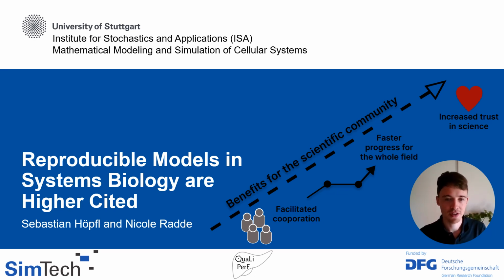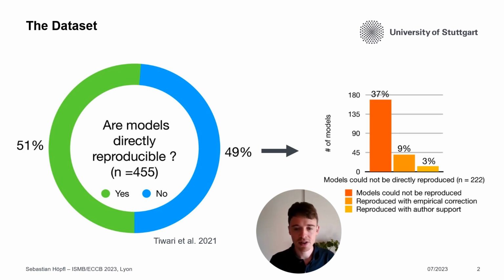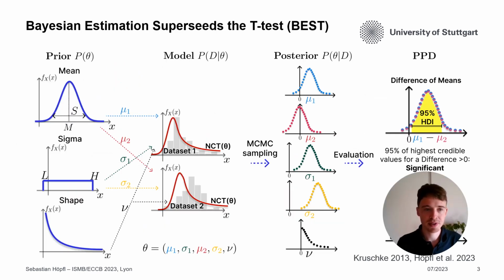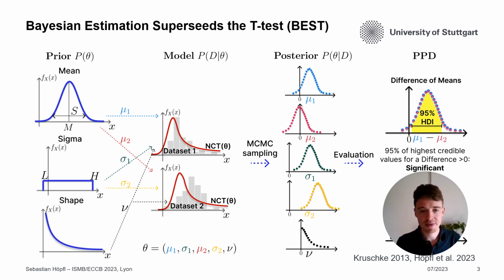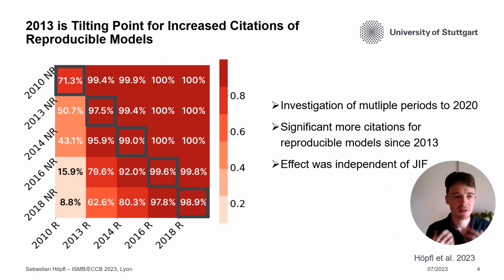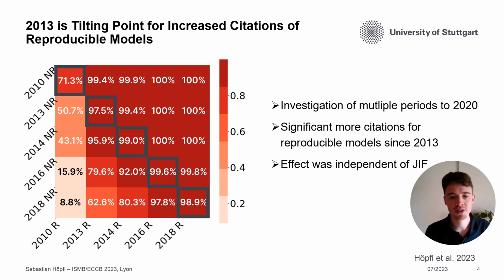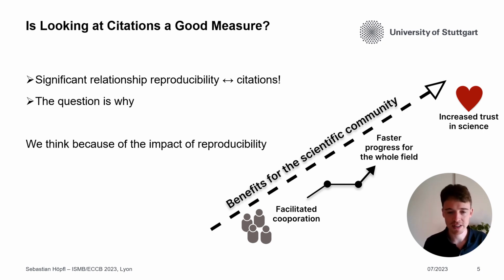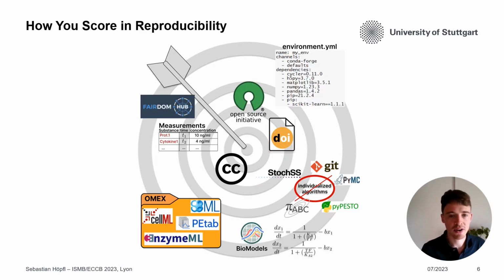Reproducible models in Systems Biology are higher cited - Sebastian Höpfl - BOSC - ISMB/ECCB 2023